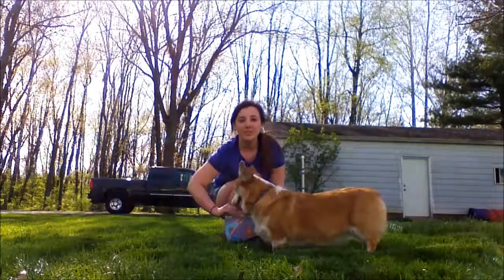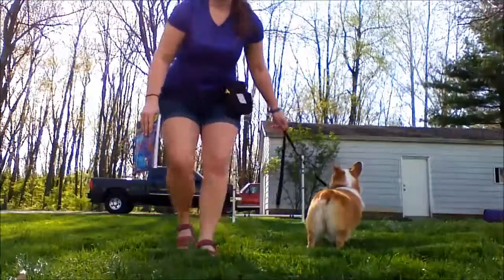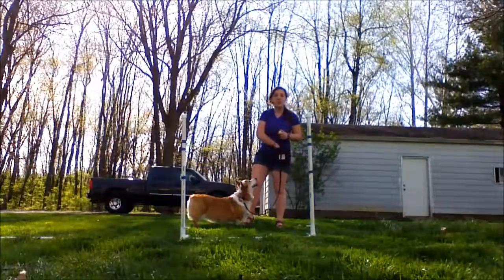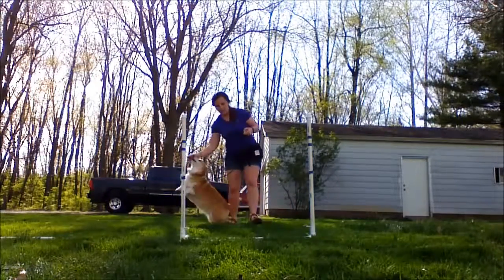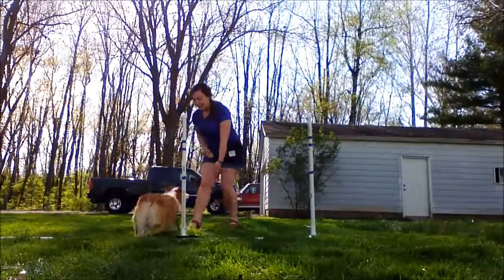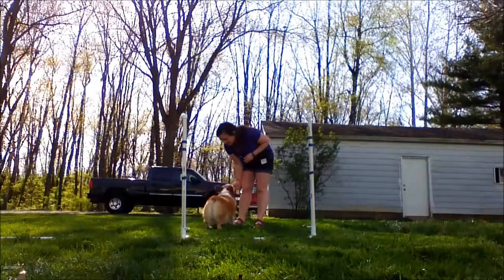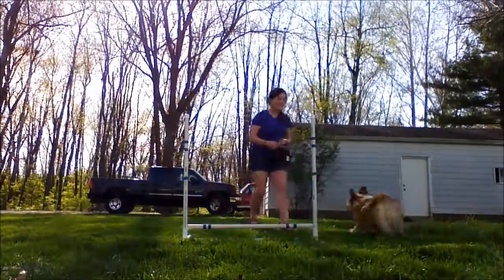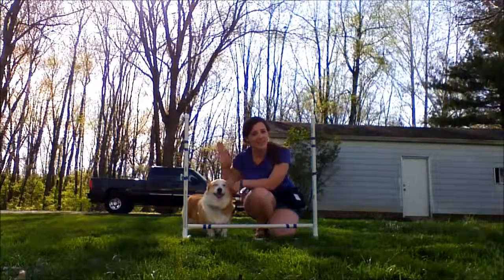Teach Your Dog: Jump Wraps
This is a Intermediate Trick to title with Do More With Your Dog.com